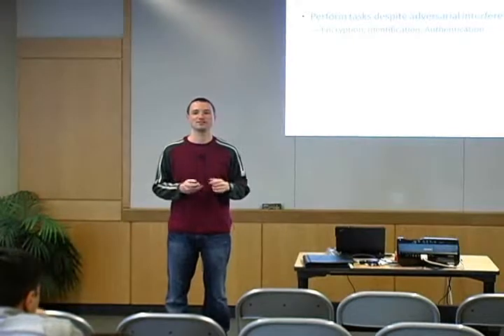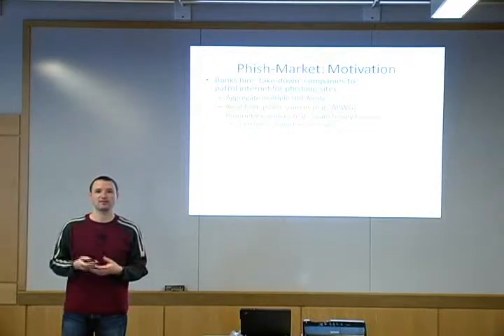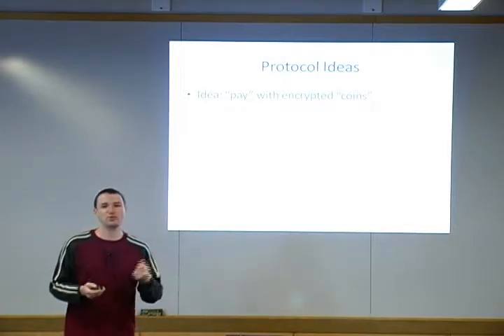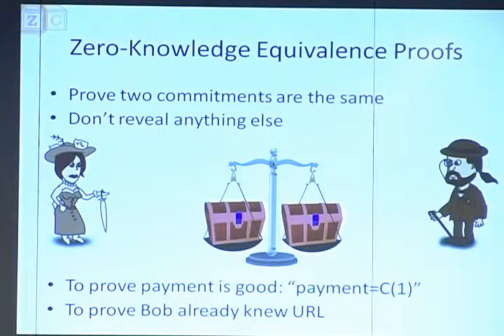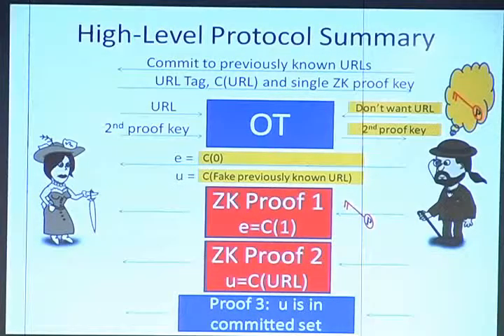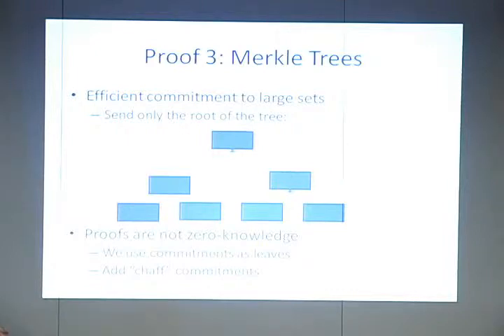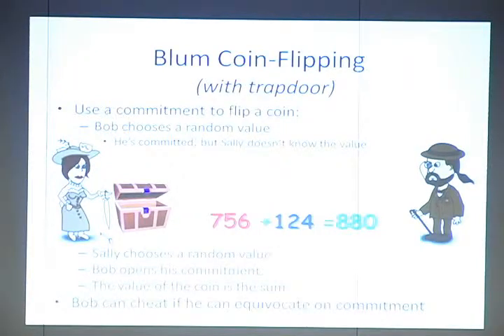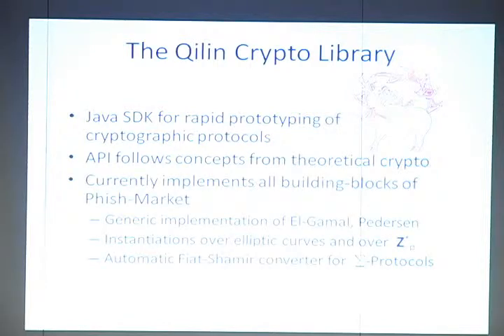"The Phish-Market Protocol: Secure Sharing Between Competitors" (CRCS Lunch Seminar)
CRCS Lunch Seminar (Wednesday, February 24, 2010)

Speakers:  Tal Moran, Harvard CRCS

Title:  The Phish-Market Protocol:   Secure Sharing Between Competitors

Abstract:  A key way in which banks mitigate the effects of phishing is to remove fraudulent websites or suspend abusive domain names. This `take-down' is often subcontracted to specialist companies.  Prior work has shown that these take-down companies refuse to share their `feeds' of phishing website URLs with each other, and consequently, many phishing websites are not removed because the company with the take-down contract remains unaware of their existence.  The take-down companies are reticent to exchange their feeds with each other, fearing that competitors with less comprehensive feeds might `free-ride' off their efforts and stop investing resources to find new websites, as well as use the feeds to poach clients.

To help solve this problem, we propose the Phish-Market protocol, which enables companies with less comprehensive feeds to learn about websites impersonating their own clients that are held by other firms.  The protocol is designed so that the contributing firm is compensated only for those websites affecting its competitor's clients and only those previously unknown to the receiving firm. Crucially, the protocol does not reveal to the contributing source which URLs are needed by the receiver, as this is viewed as sensitive information by take-down firms.

The main problem in designing this protocol is making it efficient enough to be used in practice (a naive approach using generic cryptographic techniques, would be completely infeasible). I'll describe the ideas behind the cryptographic design and talk a little about our implementation

If time permits, I will also give a brief introduction to the Qilin project, an outgrowth of our implementation effort. Qilin is a Java SDK for rapid prototyping of cryptographic protocols. The purpose of the Qilin project is to make it easier to implement the new cryptographic protocol you just read (or wrote) about in a recent crypto paper. To this end, the API attempts to use the concepts and language from the theory of cryptography. The SDK is open-sourced and available on the web.

The talk will be self-contained; I will attempt to explain the concepts at an intuitive level without using any math. In particular, no previous knowledge of cryptography will be required to understand the talk.

Based on joint work with Tyler Moore.